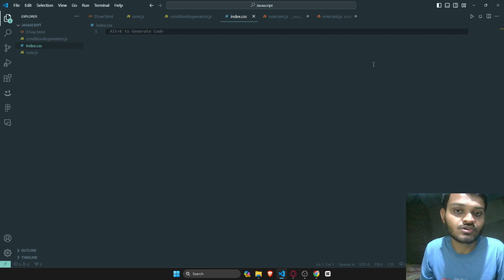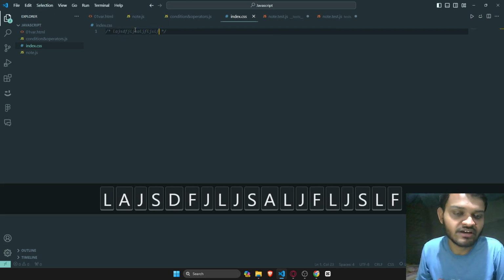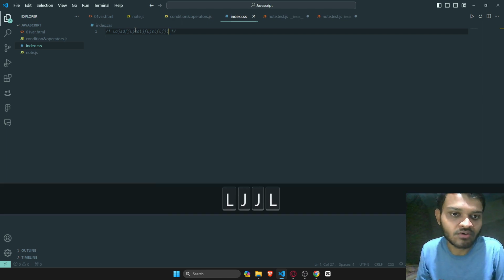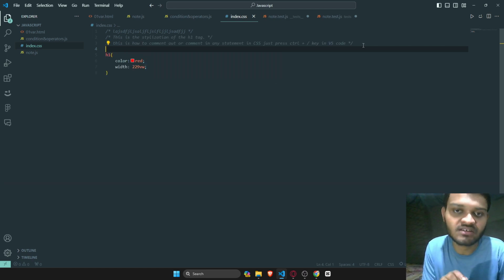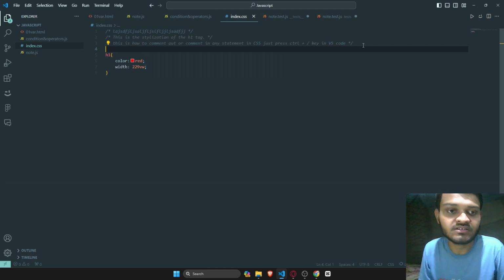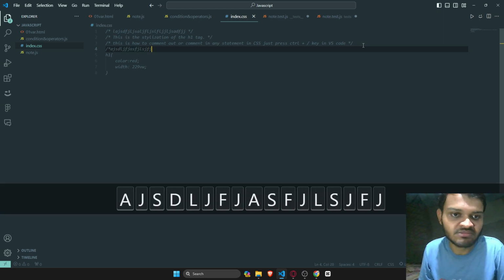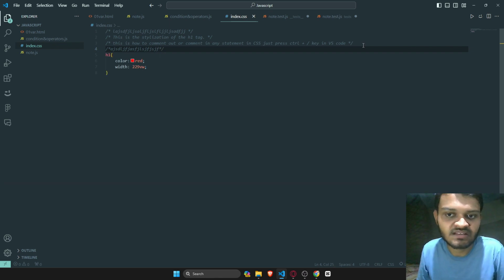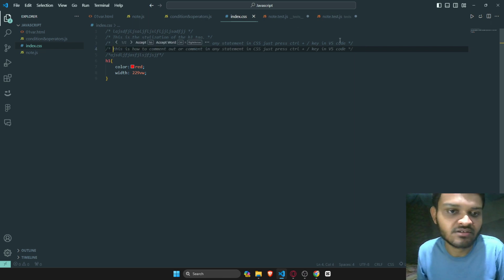Comments & Statements in CSS | CSS Crash Course | Web Development | Tutorial - 3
Welcome to my CSS masterclass series. This video will explain you how to use Comments and Statements in CSS.

If you like this video then make sure you like and subscribe and hit the bell icon so that you can get access to all the important video as soon as it get uploaded.

Moreover, every week I upload important videos on AI , AI tools, AGI and ML concepts that is very important for the future.